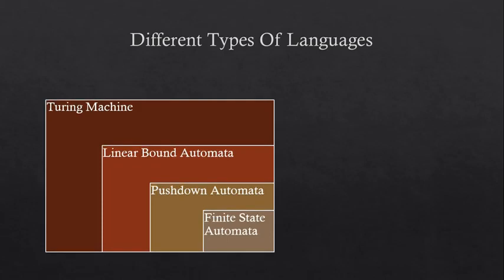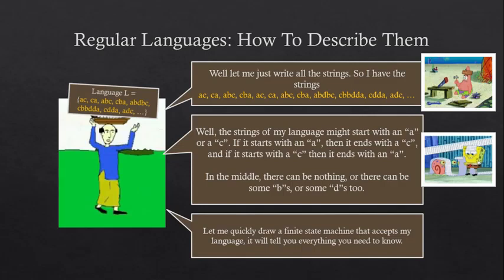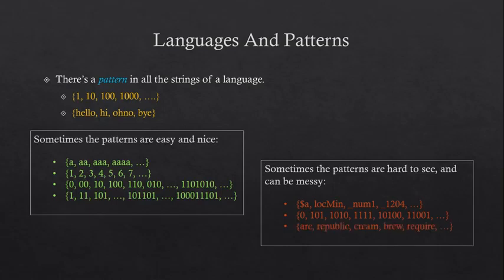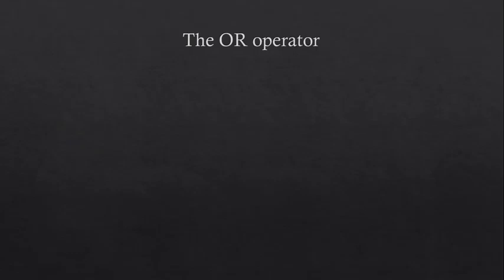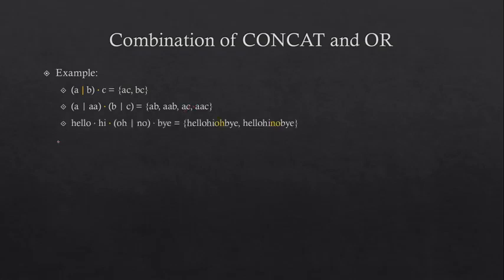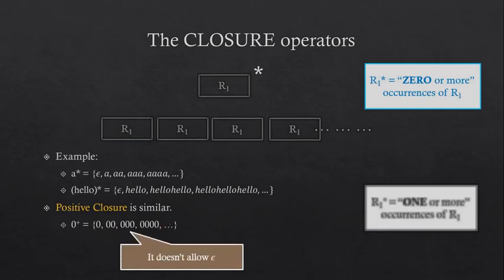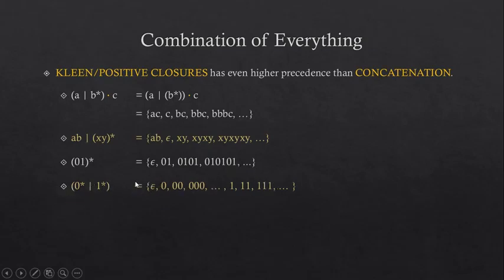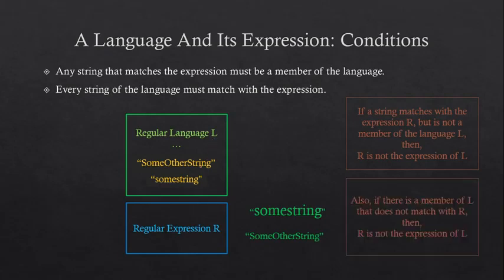Automata and Computability | Lecture 3 - Introduction to Regular Expressions | CSE331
Lecture 3 - Introduction to Regular Expressions by AII
CSE331